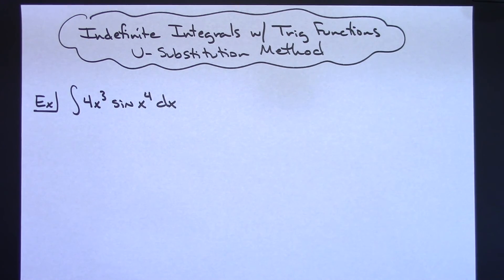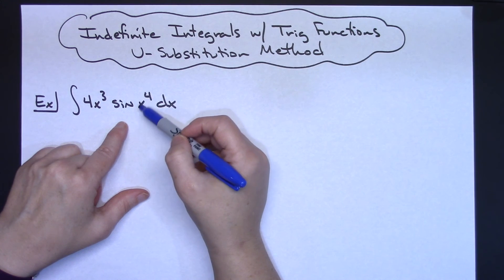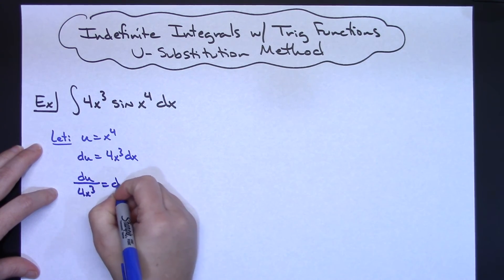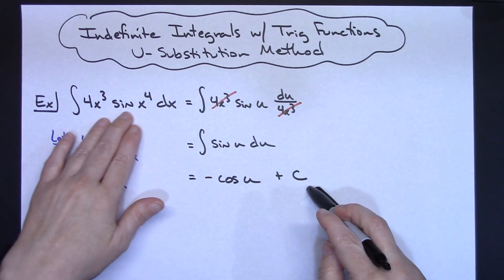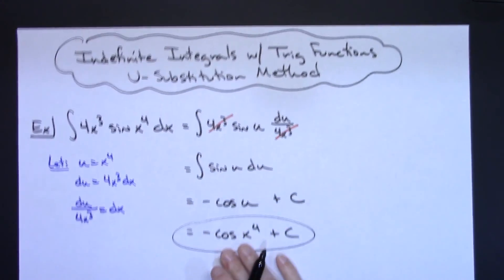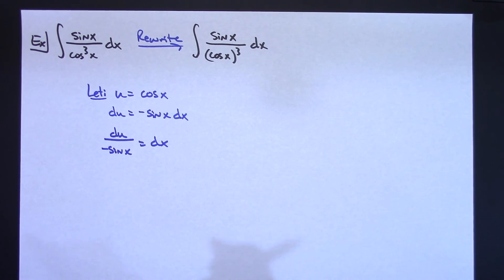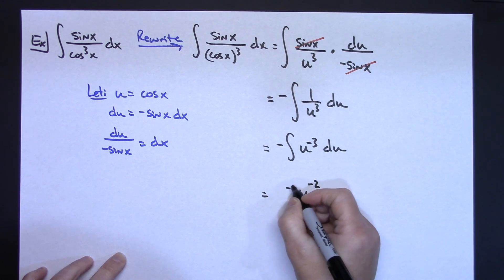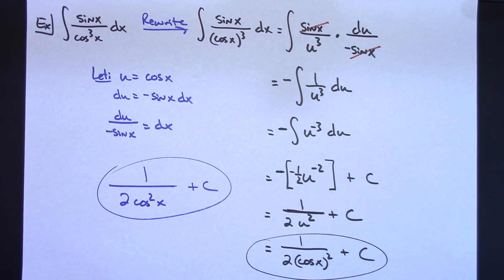U-Sub Integration Methods for Trig Functions ❖ Calculus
This video goes through 3 examples of the U-Substitution Method for Integration.  Each of the examples involves a Trig Function.